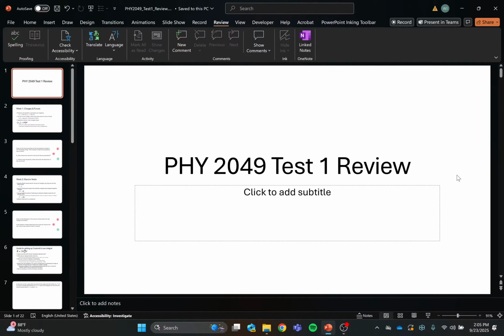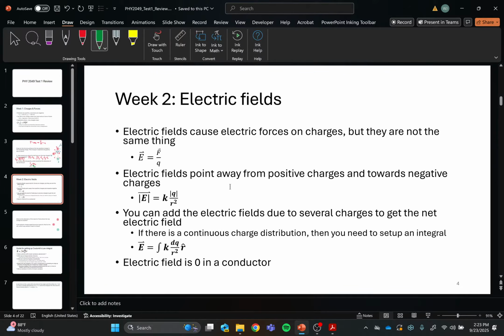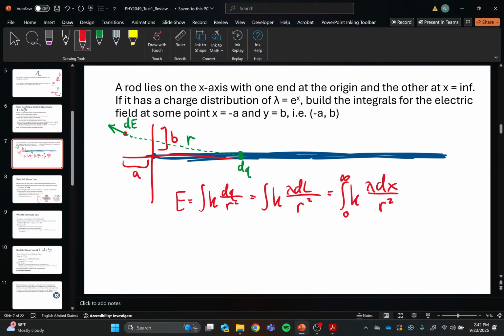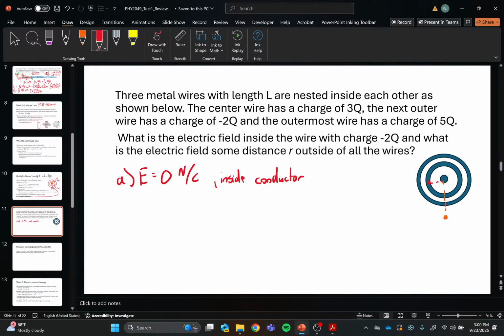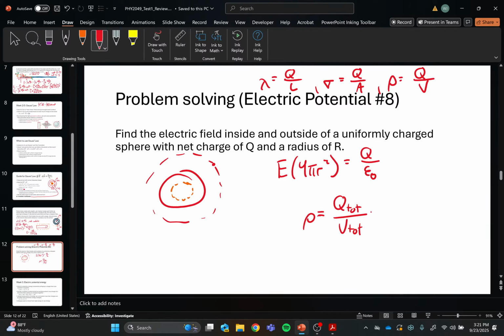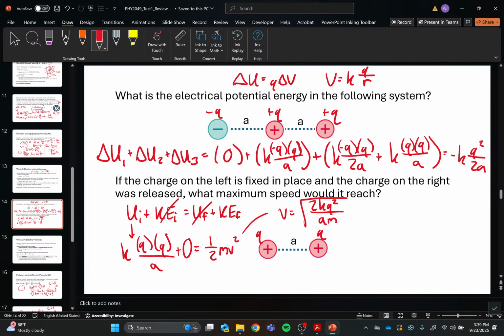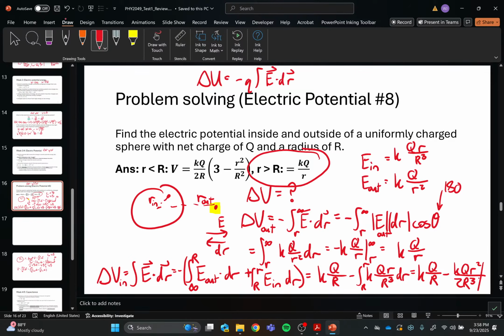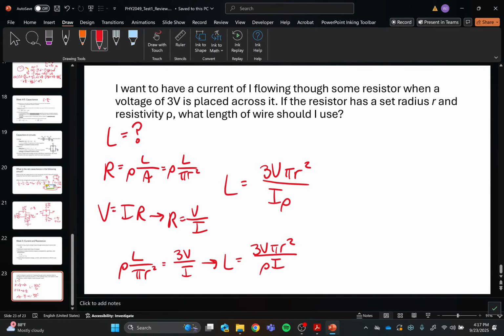2049_Studio_9.23.25